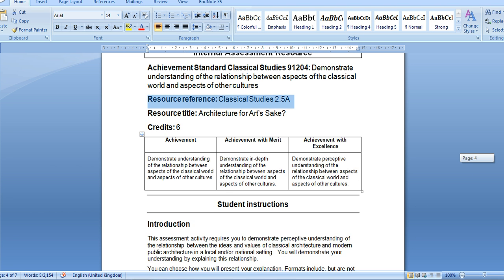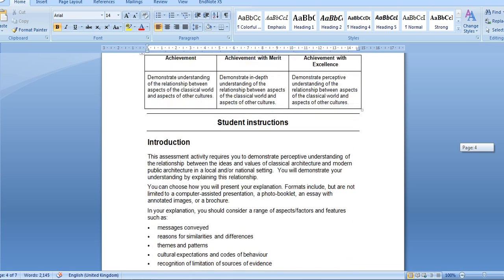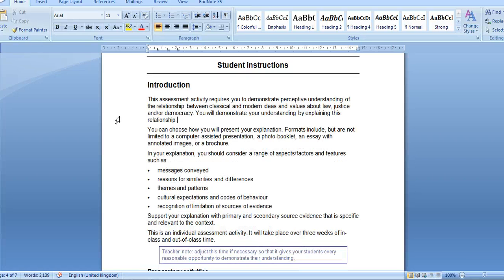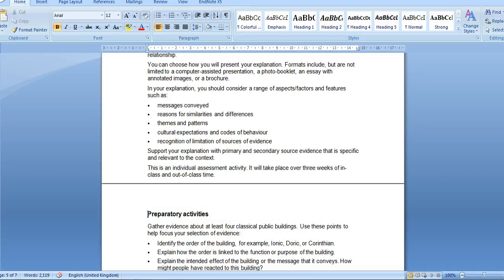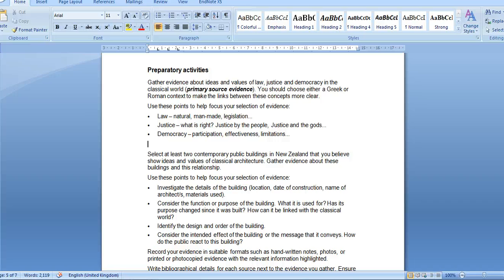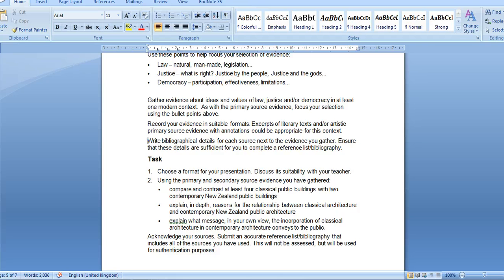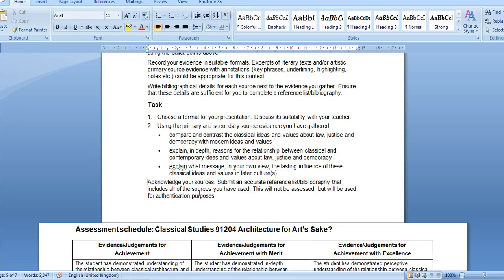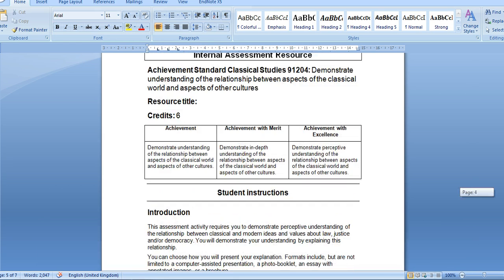Modifying internal assessments in Classical Studies - student instructions 3/5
This is one video within a series which explains how to modify a TKI internal assessment resource to change the context.

There are five videos in this series.